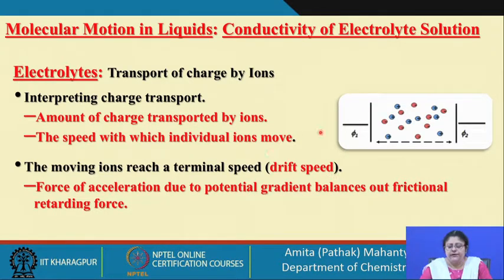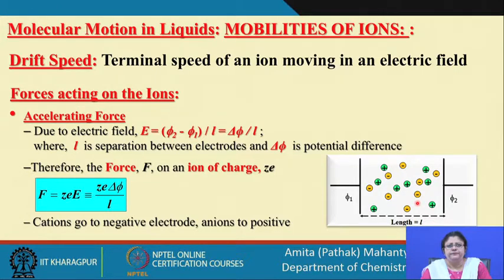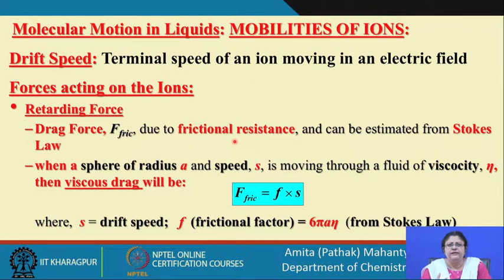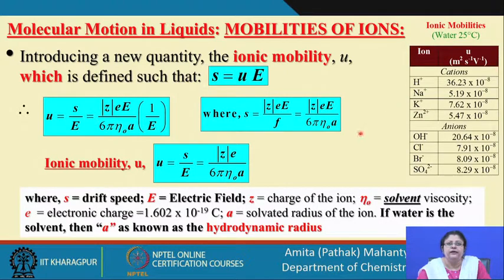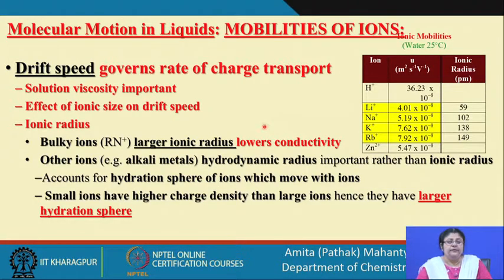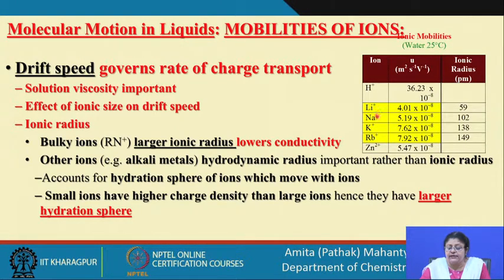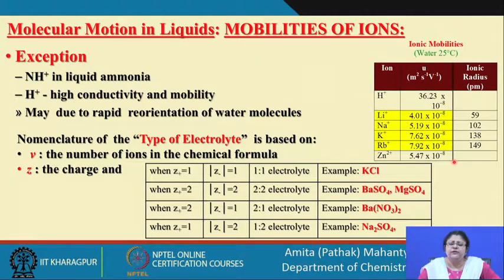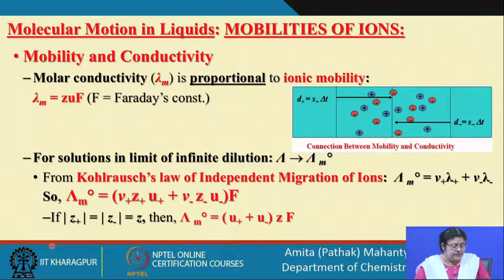Lecture 19: Molecular motion in Liquids (Contd.)